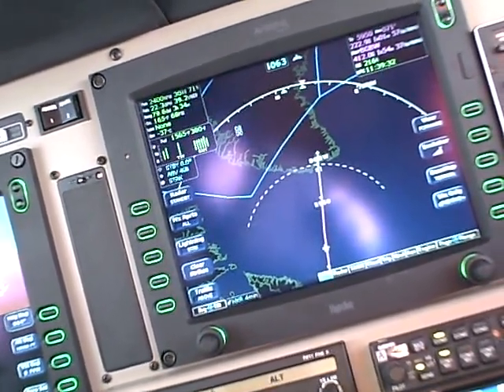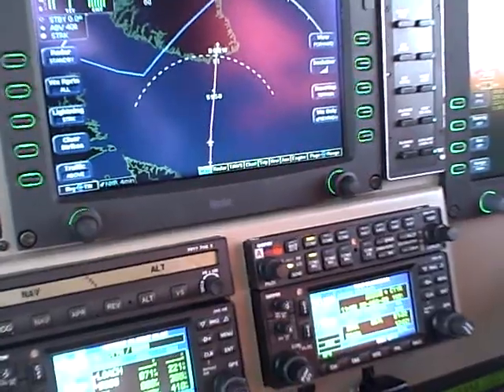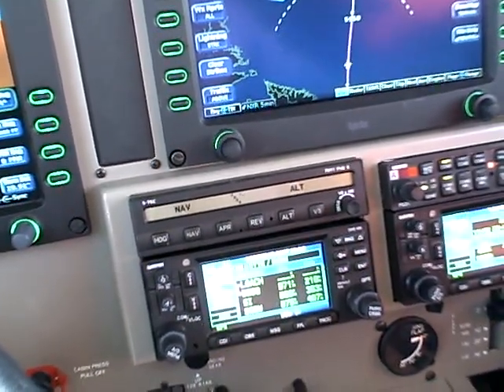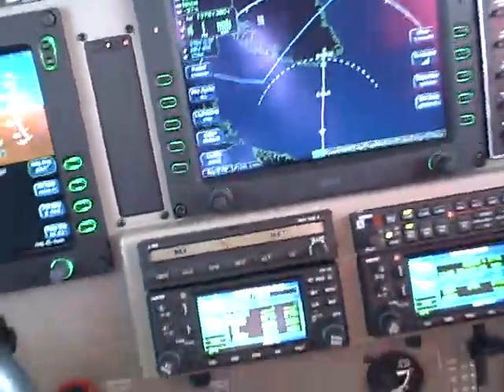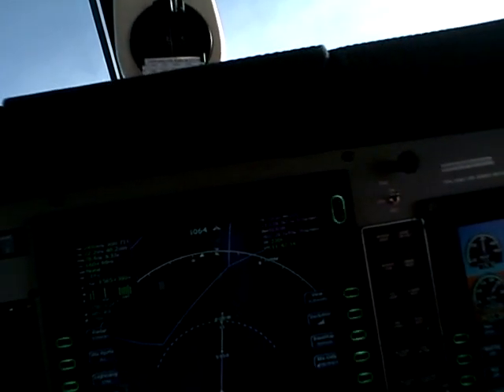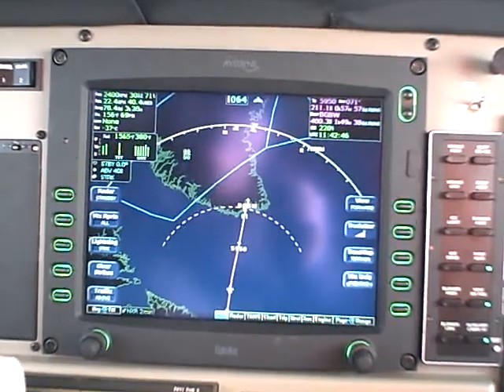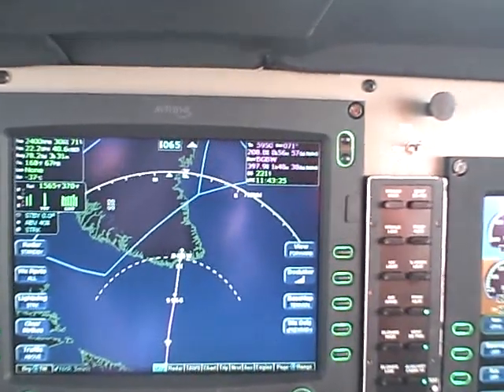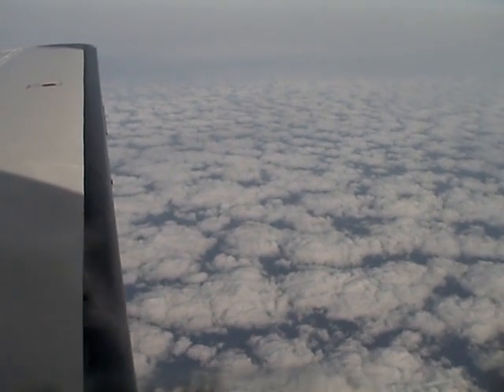North Atlantic Crossing: Part 10 of 23 --Goose Bay to Narsarsuaq, Third Segment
North Atlantic Crossing: Part 10 of 23 --Goose Bay to Narsarsuaq, Third Segment - Come along with Master Instructor Dick Rochfort on this single engine solo crossing of the North Atlantic along what is known as "the middle route". The narration includes a conversational discussion of the challenges of the weather, logistics, fuel planning, navigation and physiology of this series of challenging flights in a single engine piston aircraft, a Piper PA46 Malibu Mirage.